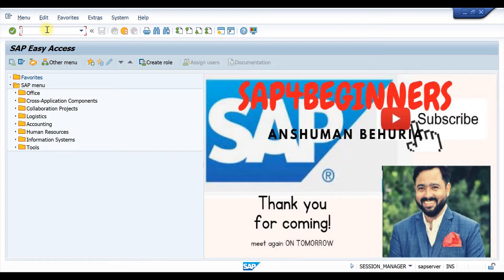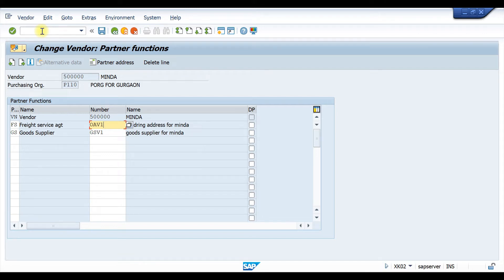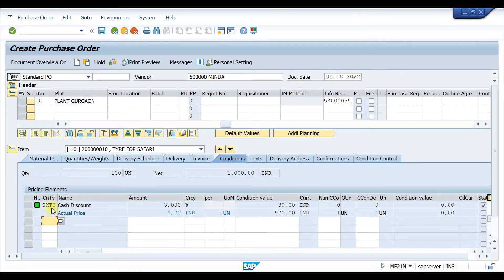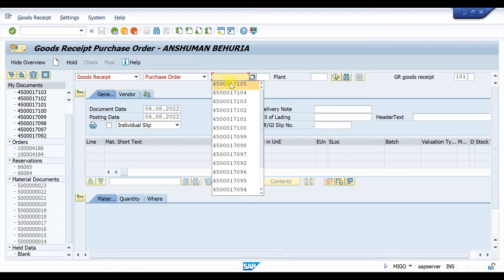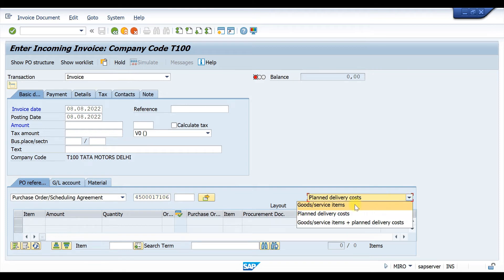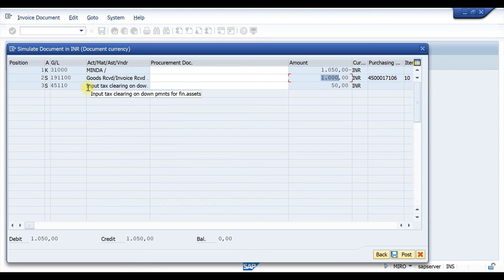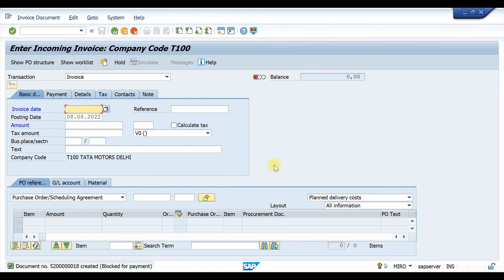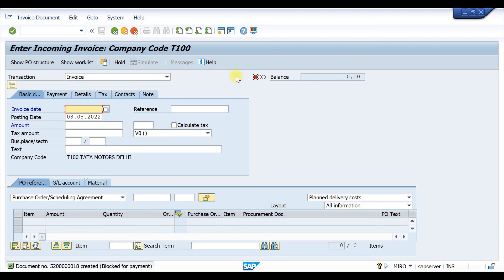HOW TO POST INVOICE FOR DIFFERENT VENDORS IN SINGLE PO IN SAP MM |फ्री मै सीखे सैप|VIDEO ON REQUEST